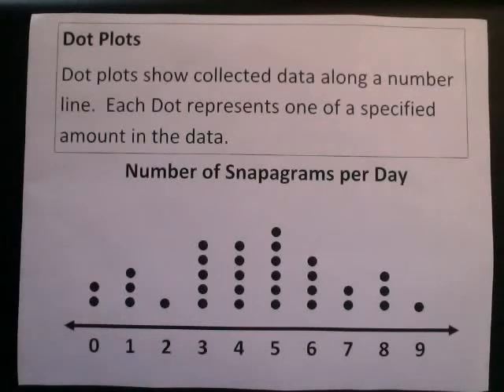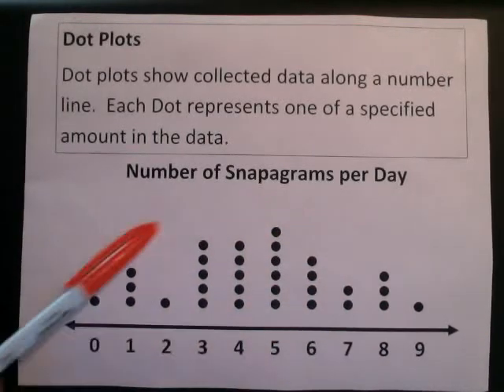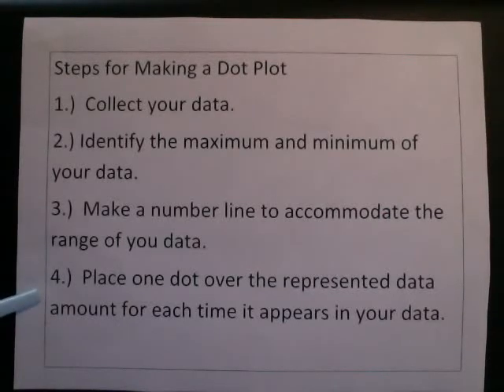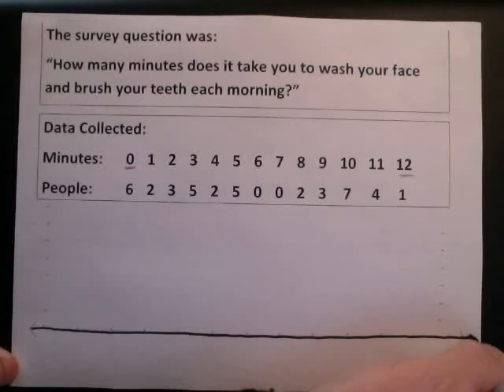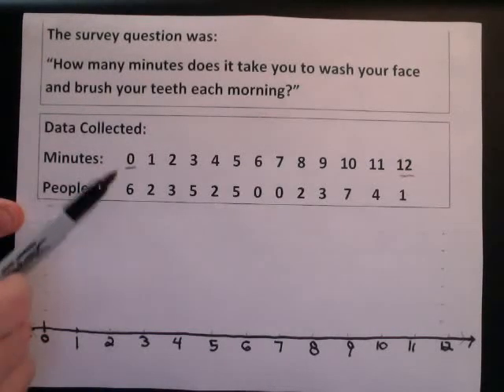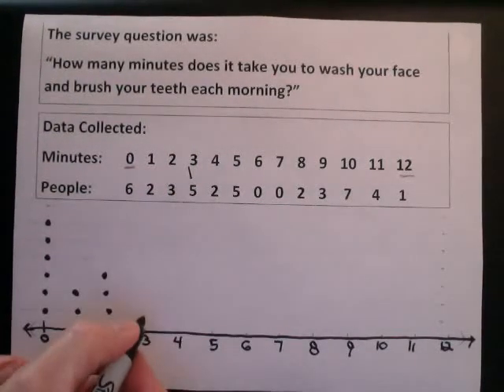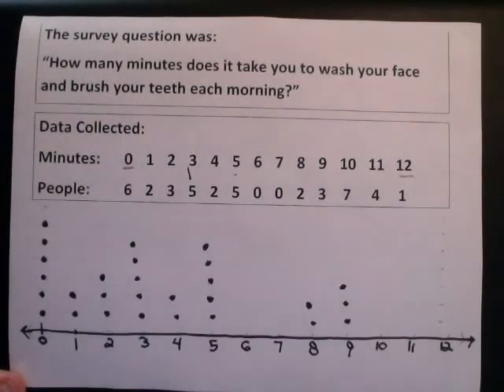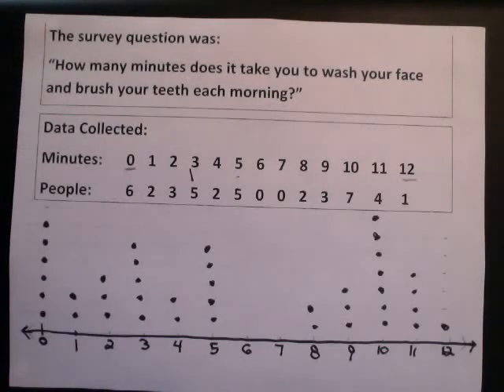#4 Topic 14-1 Dot Plots and How to Make Them